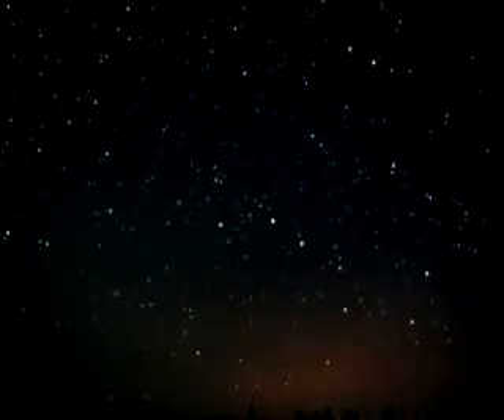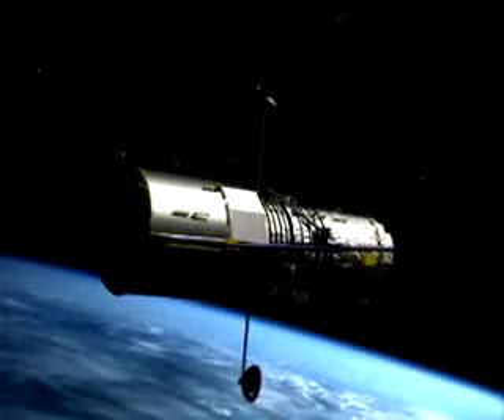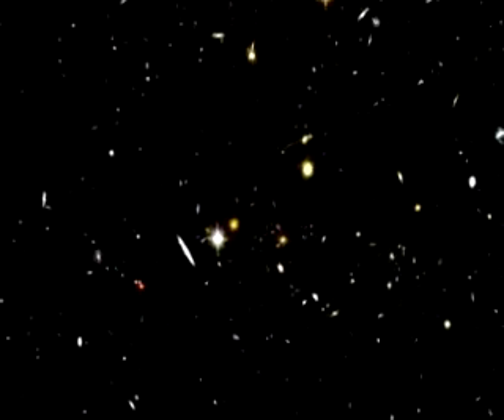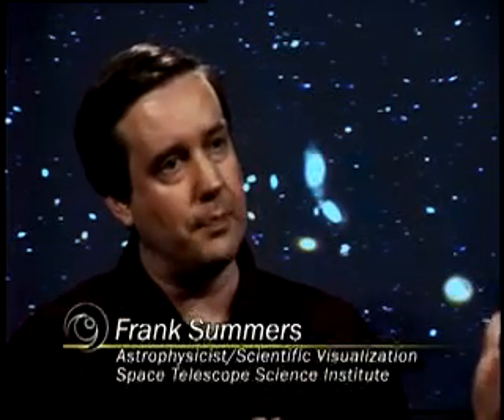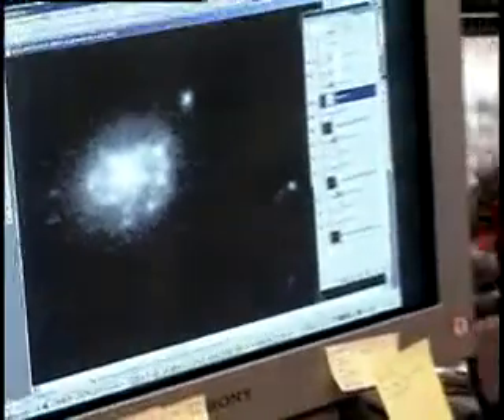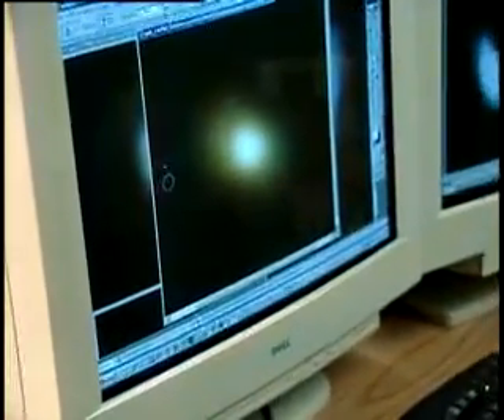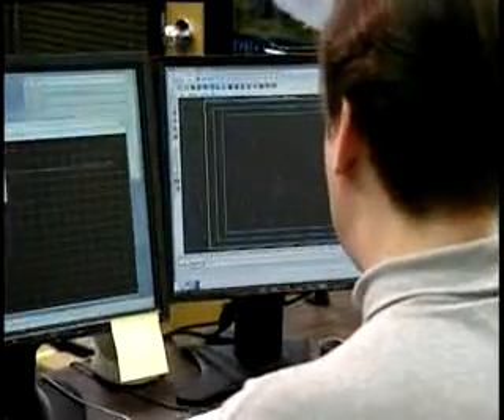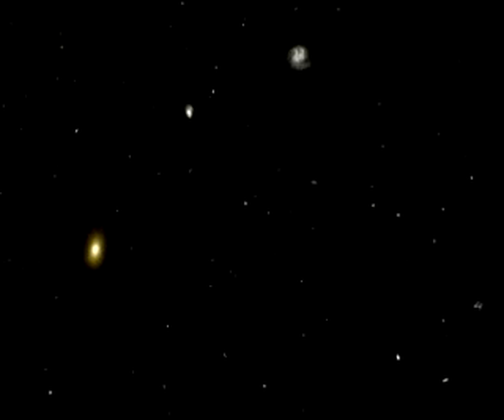Hubble: Making of the GOODS zoom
The GOODS zoom (Great Observatories Origins Deep Survey) was created for the IMAX short film 'Hubble: Galaxies Across Space and Time' using more than 11,000 galaxy images to create an accurate 3D model for a 3 minute film. Source More Hubble movies